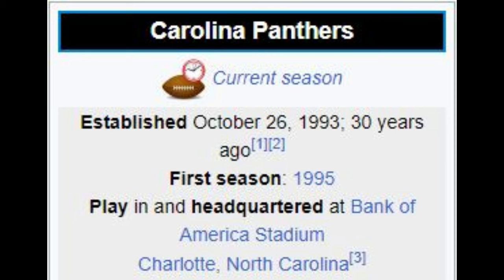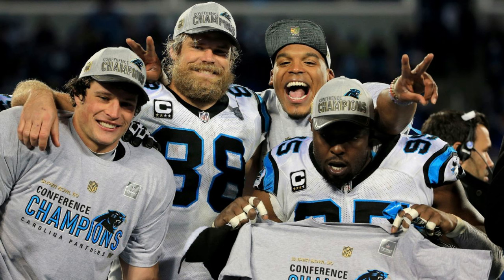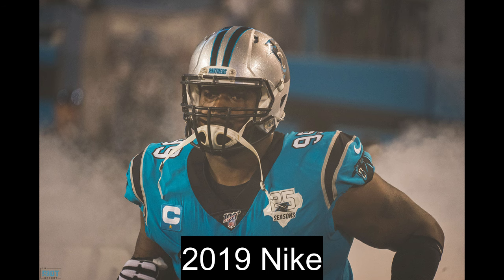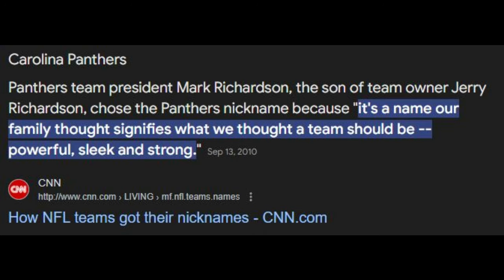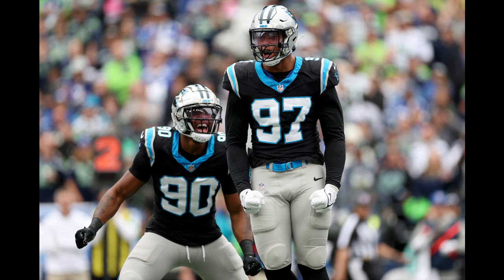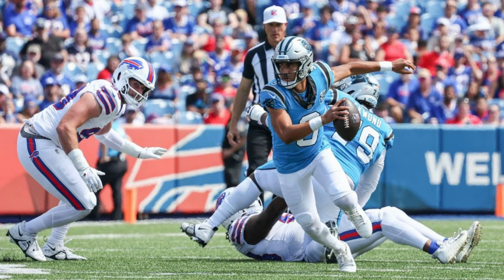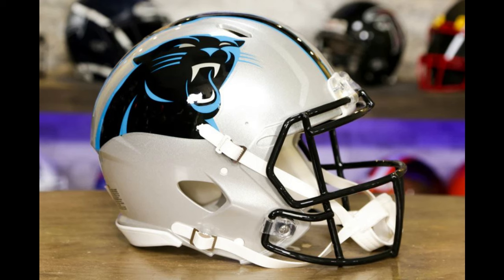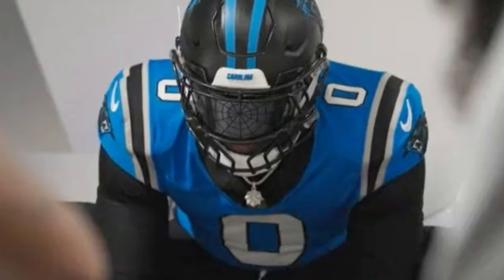Ranking Every 2024 NFL Uniform: Carolina Panthers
Part 11 focusing on David Temper's team. Yeah I know what I said.